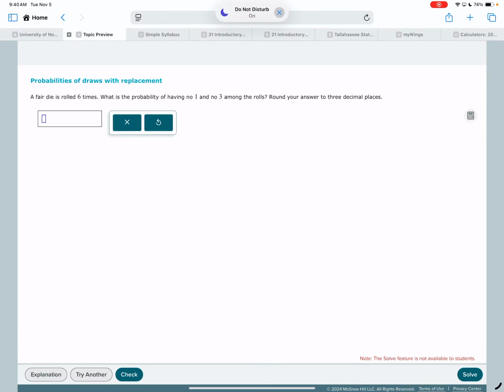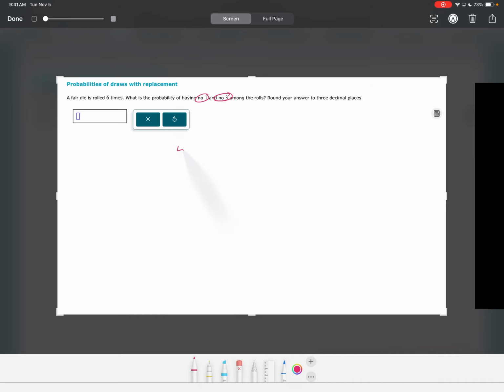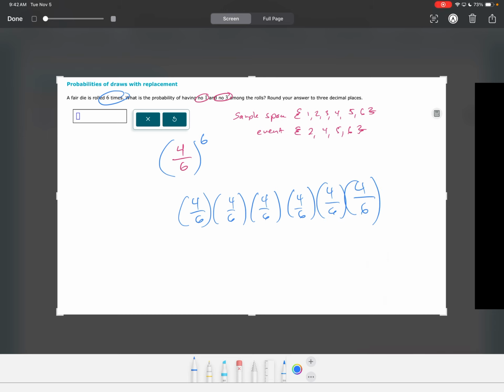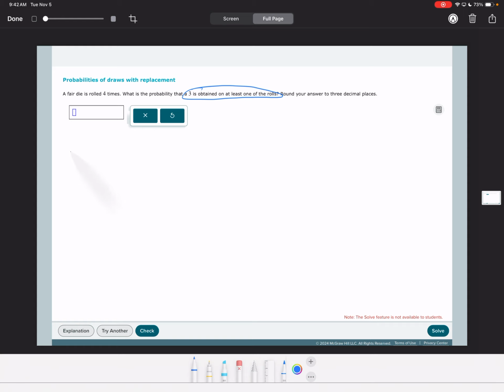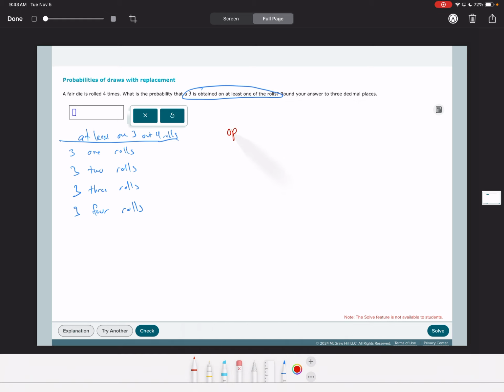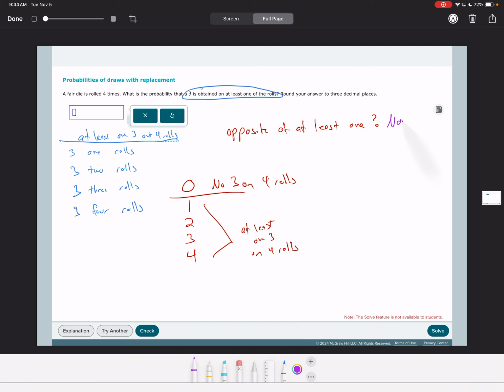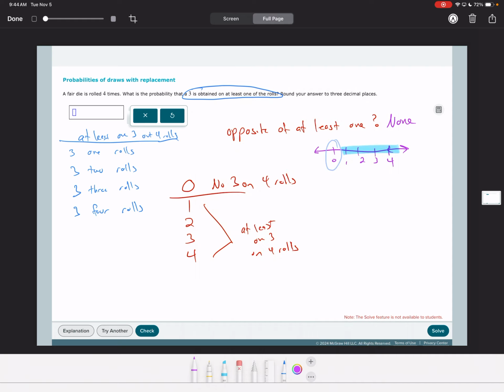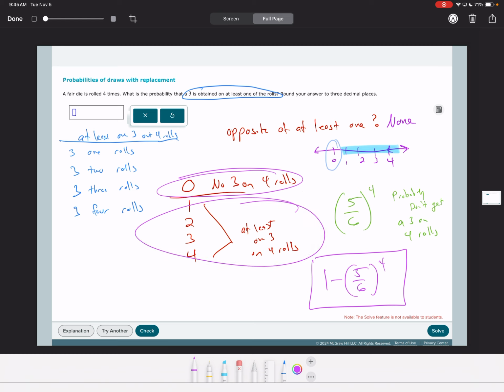Probability of draws with replacements